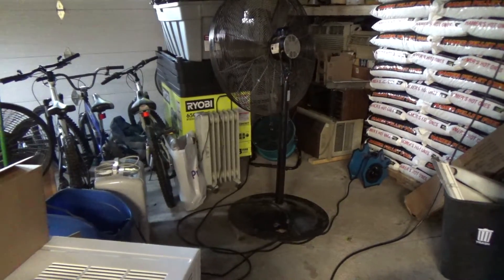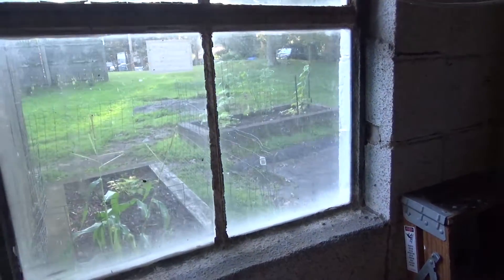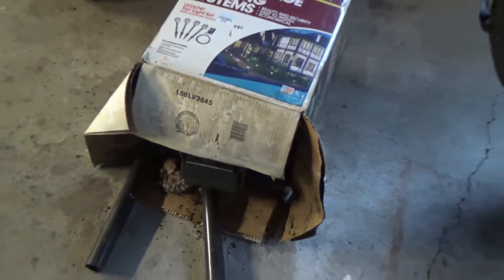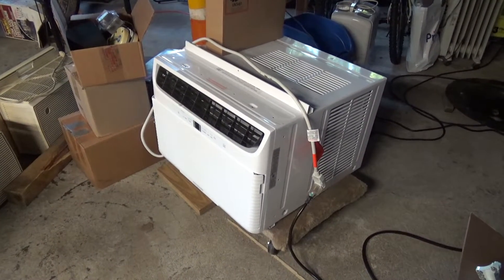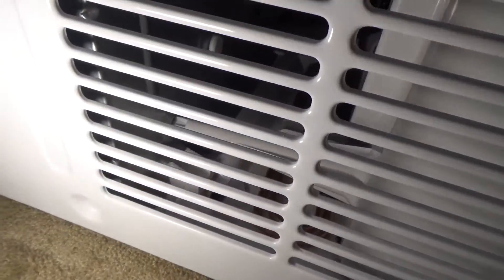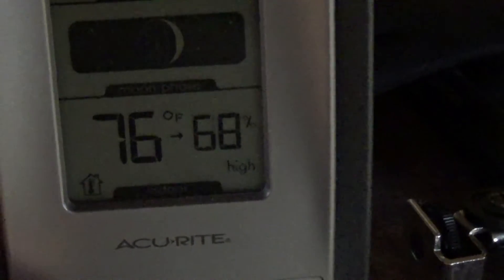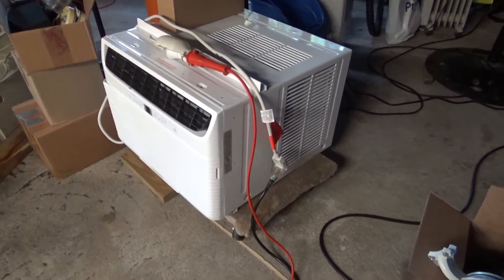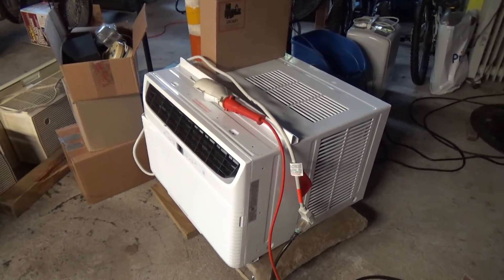Frigidaire FHWC253WB2 25,000 BTU Air Conditioner As A Dehumidifier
The Frigidaire FHWC253WB2 25,000 BTU air conditioner stinks at cooling the living room, but what about at dehumidifying the garage?

It turns out it works quite nicely. The heat from the condenser drafting across the floor speeds up the drying process, and the evaporator pulls the moisture from the air. It is using quite a bit of power to do so, but I imagine it's not much more than using 3 or 4 dehumidifiers simultaneously which is what I normally do. This is certainly much easier to set up. The temperature in the room also remained generally steady, whereas running the dehumidifiers rapidly increases the temperature beyond what's reasonable.